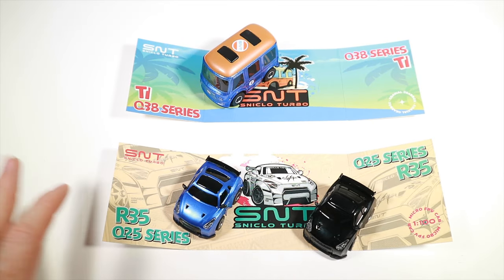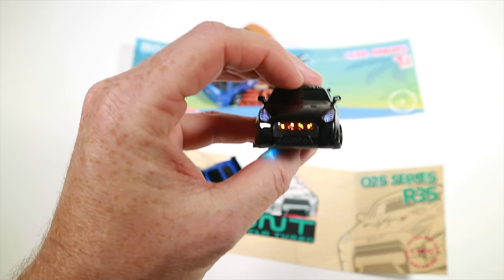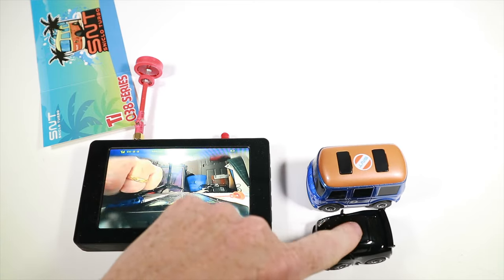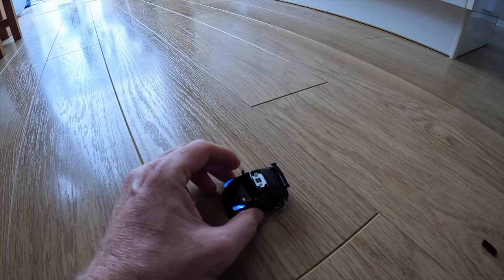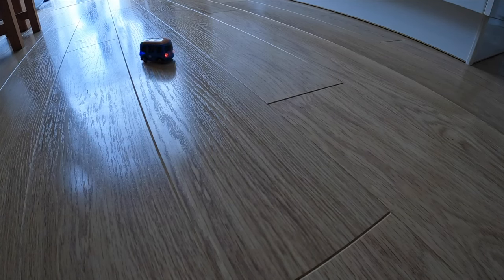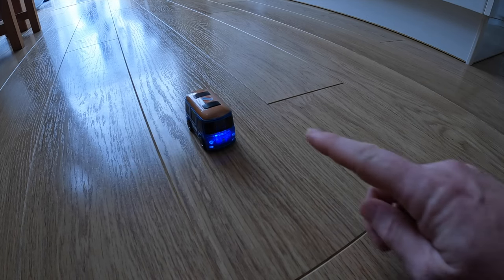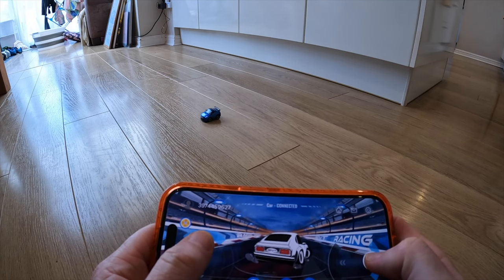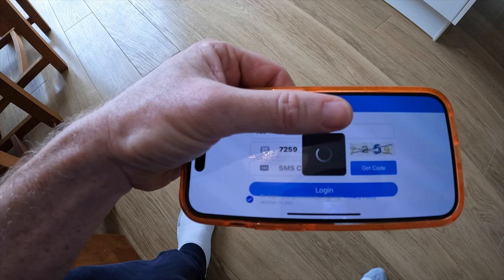3 New Tiny FPV cars from SNT, including the fantastic Q38-T1 Van!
Up today from SNT are the new SNT GTR R35 models in traditional RC and wifi versions, and the new Q38-T1 van.  The special thing about this van is that the FPV camera and VTX are actually inside the van behind the windscreen.  Let's check them out!

Here's the playlist off all the Tiny FPV cars if you want more detail on charging, what's in the box, how wifi works etc